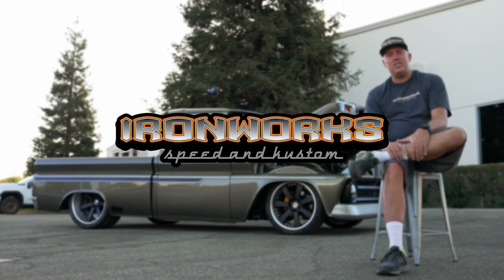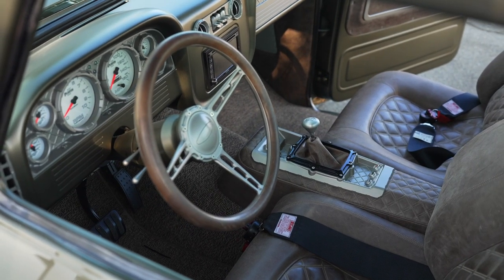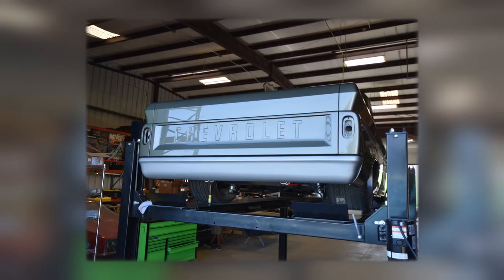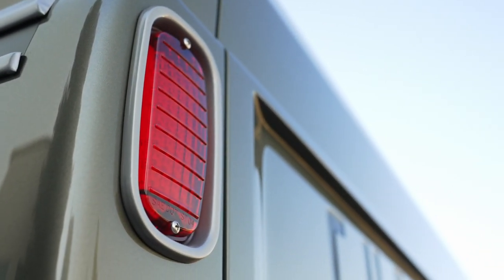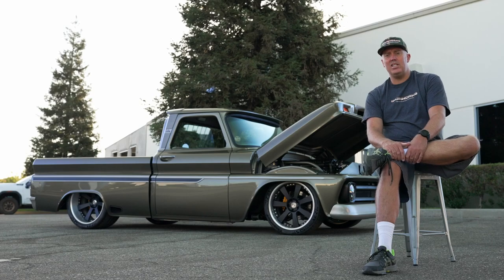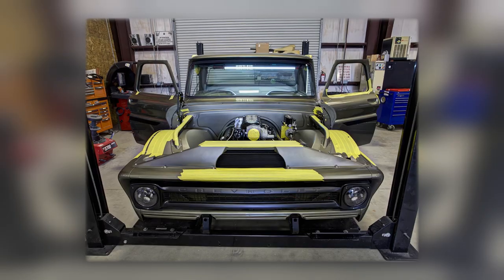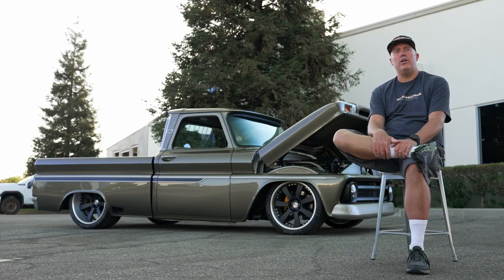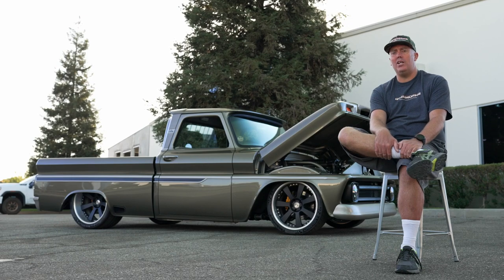Ron's 1966 C10 project break down from Ironworks Speed & Kustom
This a truck Ron Lallo has been planning in his head for many many years and we were able to bring it to life him to show at SEMA in 2019 in the Autometer booth. It was featured in Truck Hub magazine in summer of 2021.  Watch the video and let us know any questions you might have in the comments below.